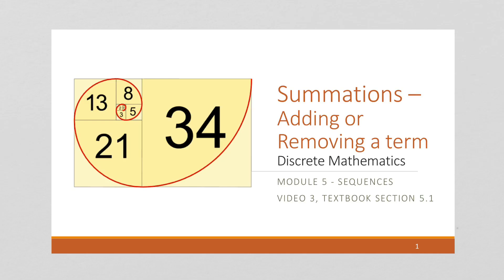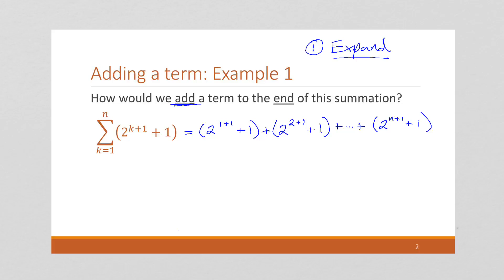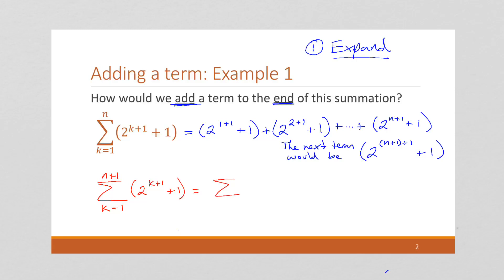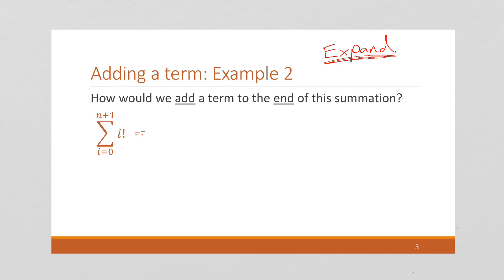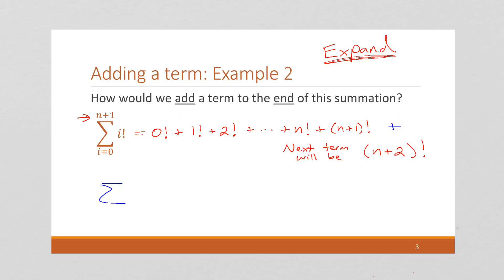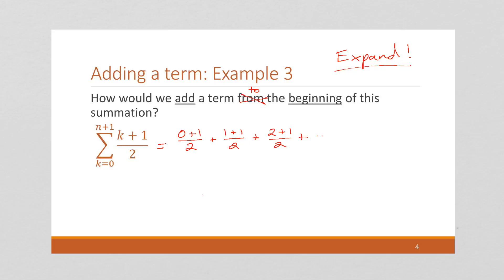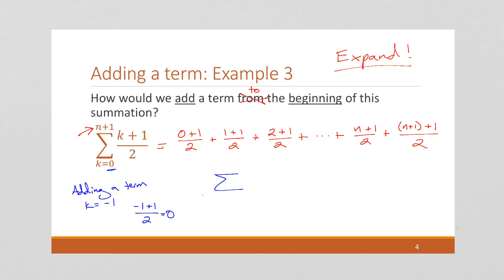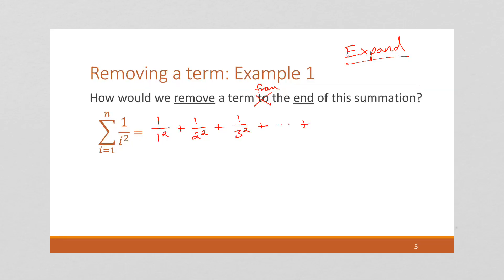M5 V3 Summations - Adding or Removing a term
Discrete Mathematics
Module 5 - Sequences
Video 3 - Summations - Adding or Removing a term